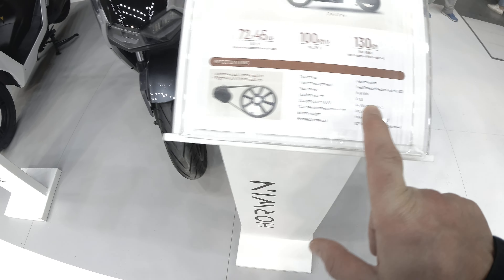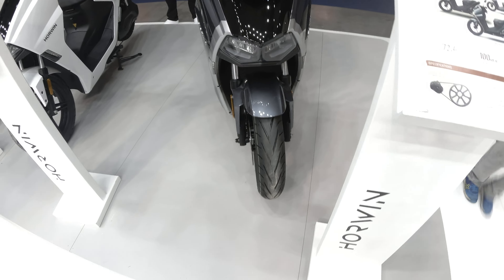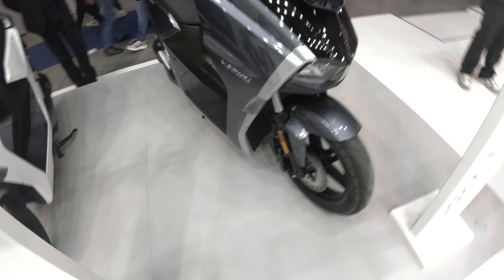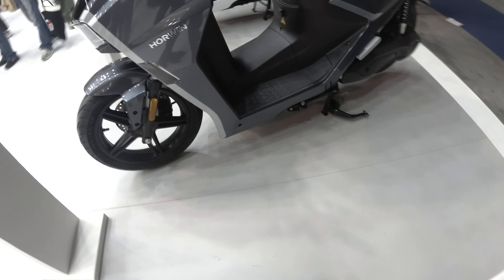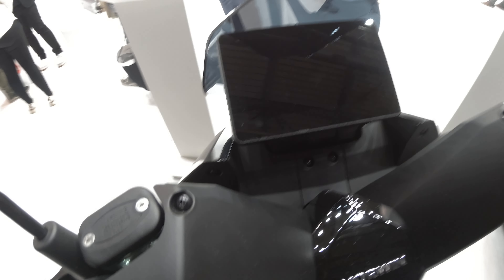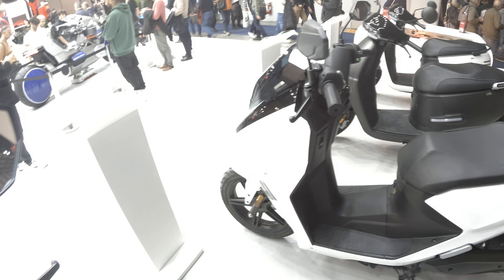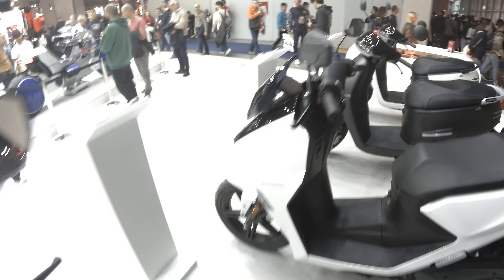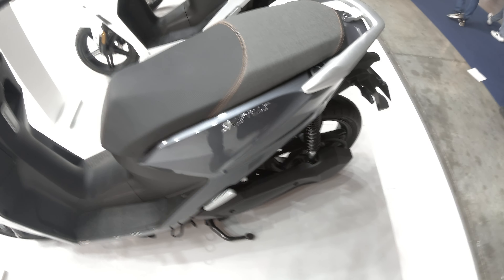EICMA Milan 2023 Electric Snapshot - Horwin SK3 Plus - 8.6kw 62mph Electric Scooter : Green-Mopeds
EICMA Milan 2023 Electric Snapshot - Horwin SK3 Plus - 8.6kw 62mph Electric Scooter

Highlights of the EICMA 2023 Motorcycle Show and the most recent electric mopeds and motorcycles